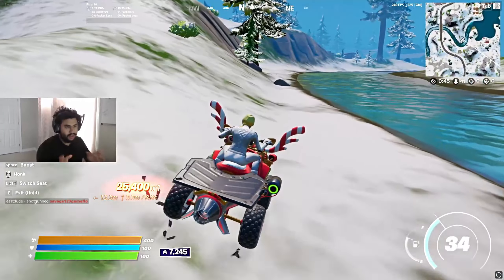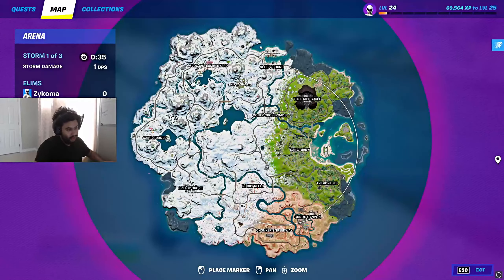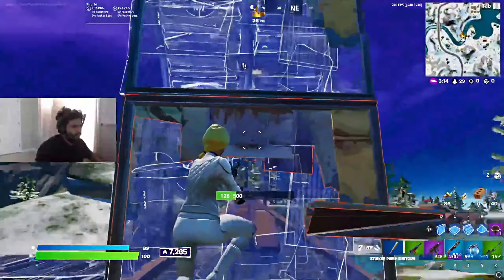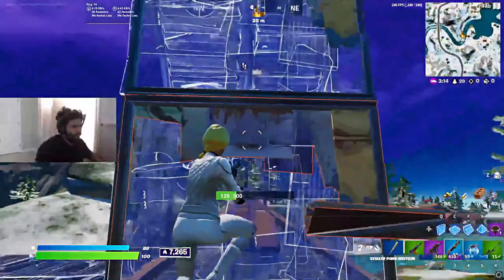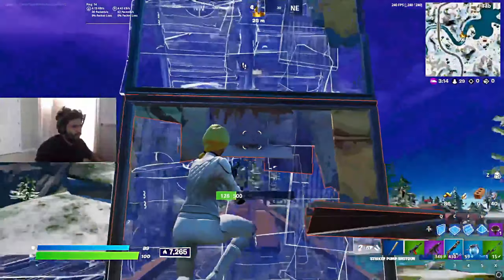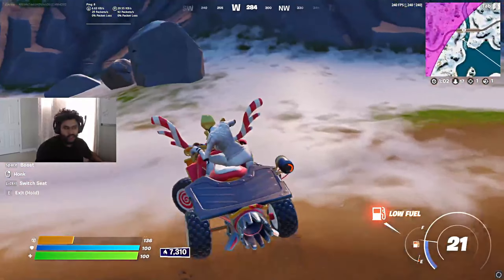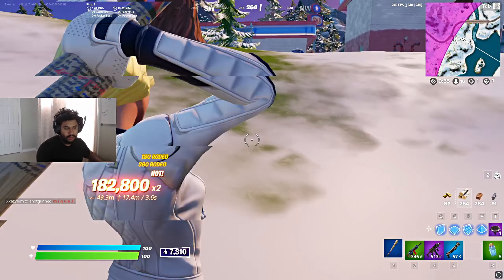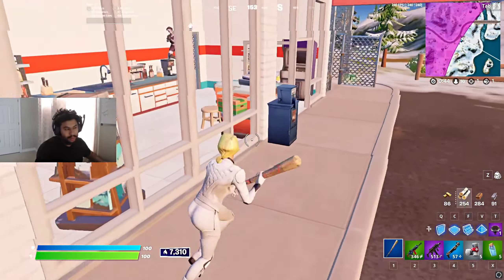THE MOST USEFUL TRICK FOR CHAPTER 3 COMPETITIVE? (GET to Deadside FAST!)